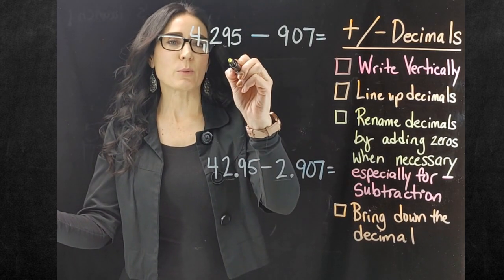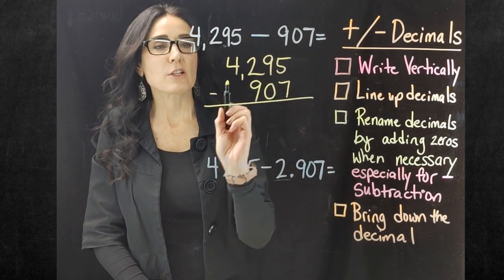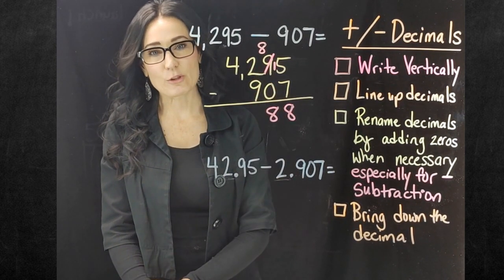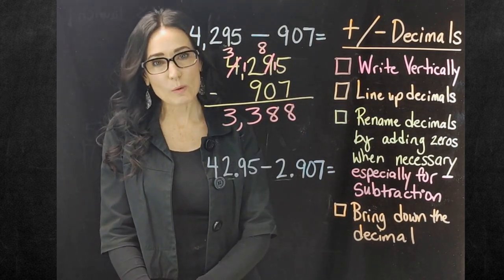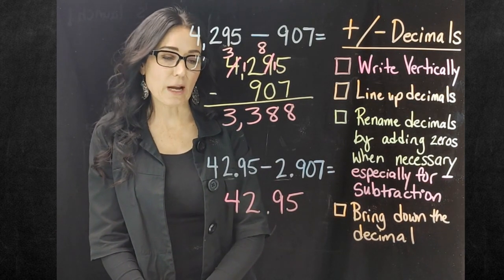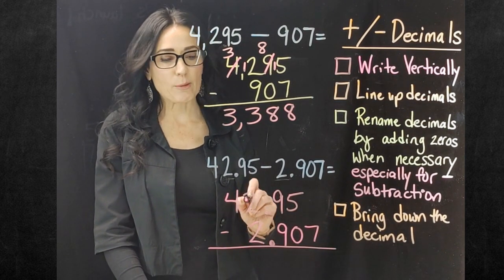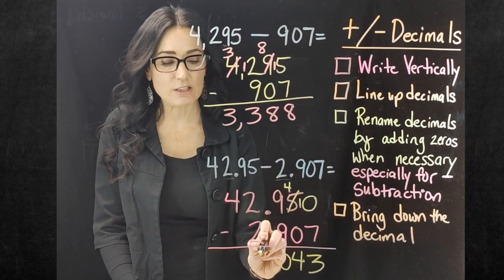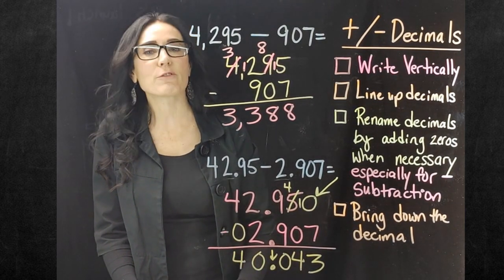Decimals - Subtracting PT1 - Lining Up Decimals